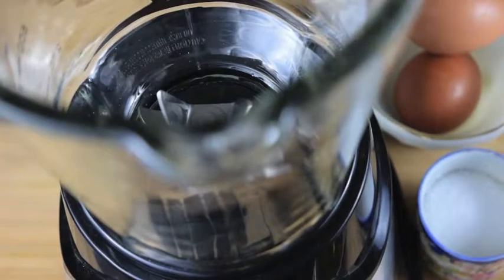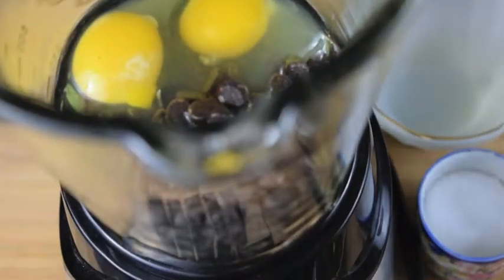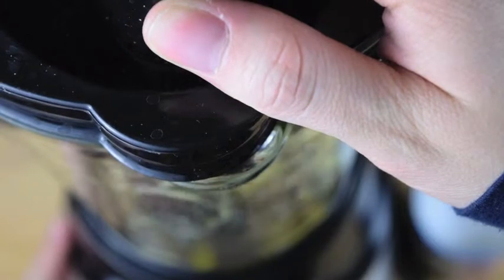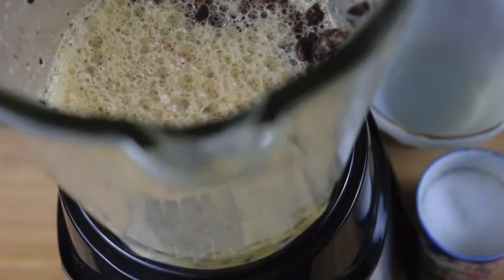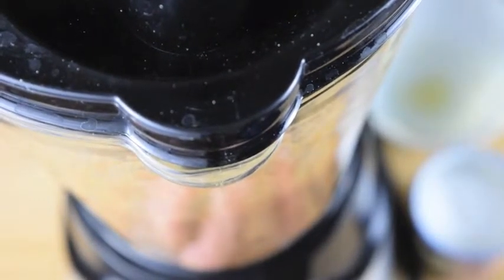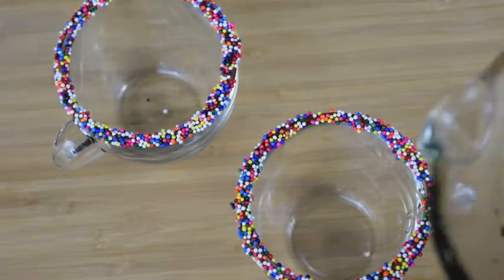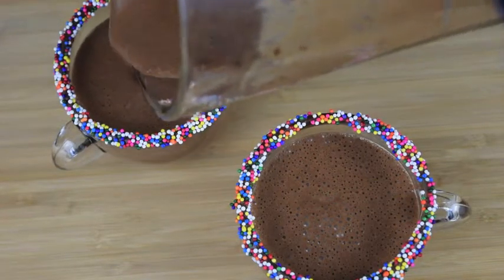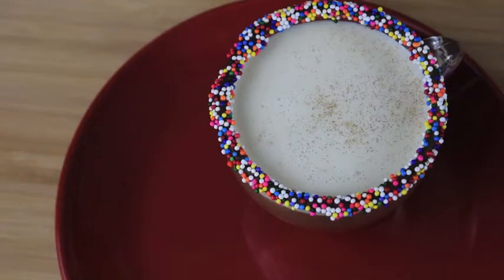Blender Pudding Recipe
Blender pudding, based off a recipe from the Pioneer Woman

By Audrey Perkins

This recipe is ideal for those that don’t want to cook or do not want to put a lot of effort into a decadent dessert. I named this recipe “blender pudding” because that is exactly what it is. Everything is made entirely in a blender and only requires two steps.

This pudding is almost like a mousse as it involves whipping eggs into foam alongside a good amount of chocolate. The flavor of this is not diluted by cream or milk and only uses coffee to lighten everything up. For those who do not like overly sweet desserts, this is for you, as I have not included any added sugar.

Ingredients

• 3⁄4 cups dark chocolate chips

• 2 eggs

• 1⁄2 cup hot coffee

• 1 shot rum

• 1 pinch salt

Step 1: Add all the ingredients except for the coffee into the blender. Blend until the chocolate is mostly mixed into the eggs and the mixture has become foamy and light yellow. This step helps create the “mousse” effect, as the egg whites will stabilize the mix.

Step 2: Pour the coffee into the mix, it must be hot or the chocolate will not melt evenly. Blend until well combined and the liquid is evenly brown. Pour into cups, I served about 1⁄4 a cup for each serving. For those that want the candy rim I featured in the main image, melt a tablespoon or two of chocolate in a shallow dish. Rotate the mouth of your cup in the chocolate to create an even ring. Then repeat the same process in a plate of sprinkles.

Step 3: Cool in the fridge for about an hour, or until the top is set.